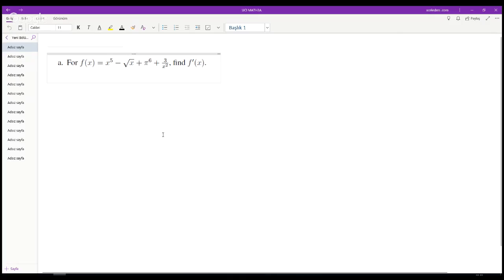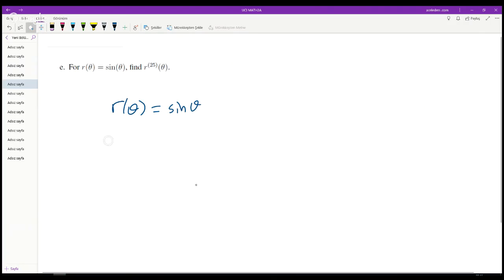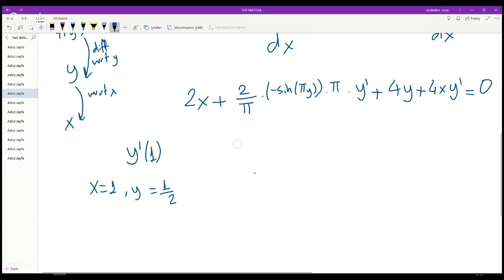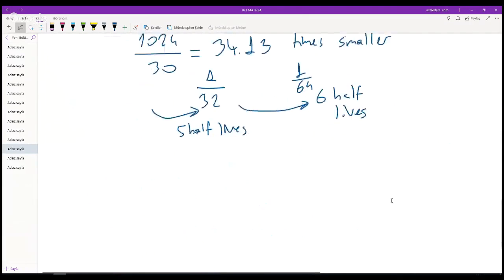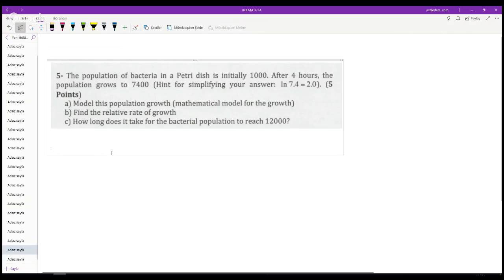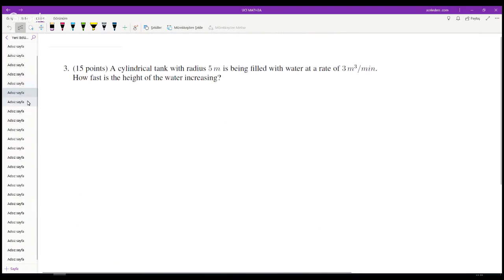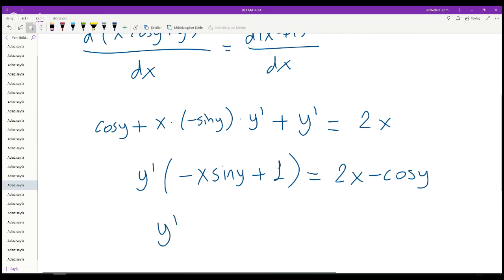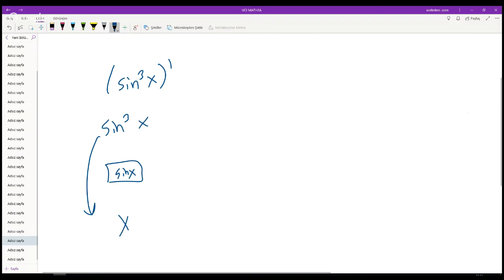UC Irvine Math 2A Live Interactive Webinar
Interactive Live Webinar for UC Irvine Math 2A Midterm. Past exam questions will be solved. Participants will be able to ask questions, and our expert tutor will answer immediately.

Please choose "Going" or "Interested" option to receive the updates.

Why Mustcourse Webinars?

They are course specific: you watch content only related to your course.
They take place right before your exam.
They are live and interactive: ask your questions and get answers instantly.
You get the best help: webinars by expert scholars with a PhD degree.